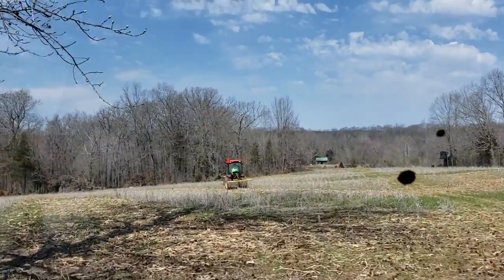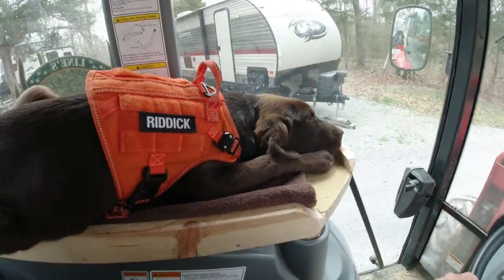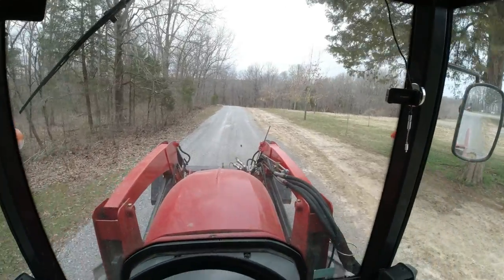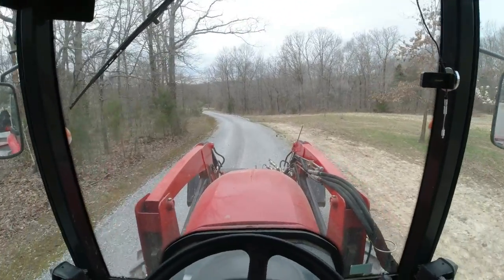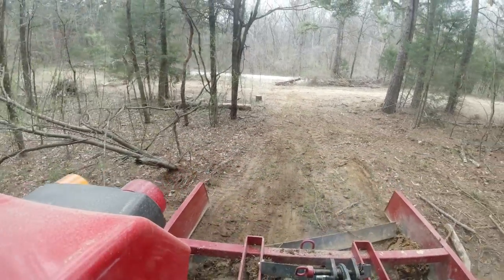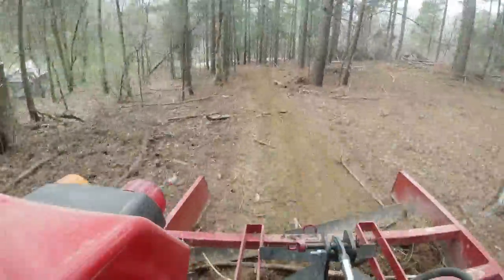How to Prepare fire breaks in the woods for prescribed burn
Today is a short, behind the scenes episode of Pro Staffer Phil preparing fire breaks in the woods of his 85 acre Southern Illinois farm. There are many different methods that you'll see today including some Kioti tractor loader work, some Kioti tractor and a land plane, leaf blower and tractor grapple work. Also prior to using the Kioti tractor, he was using my bobcat T650 CTL skid steer, but he was in a hurry to get the 'newly required' fire breaks done since the prescribed burn team leader added more fire breaks to the list since the first time the prescribed burn assessment was made. But this will give you a decent idea of the methods used to prepare fire breaks for a prescribed burn, especially in the woods. Here is a link to one of the prescribed burns that Phil participated in this spring (which had 15+ foot flames at times)
Thanks for joining us today, and as always please hit the like button and share this video if you got a laugh, learned something new or just enjoyed some vicarious fresh air with our team! We would greatly appreciate that! Also consider subscribing to follow all of our rural country living adventures, land management and land improvement projects, Kioti tractor projects, bobcat e42 R-2 series mini excavator projects, Bobcat T650 CTL skid steer projects, old home demolitions, old barn demolitions, land investing, land flipping, rustic red cedar DIY projects, DIY rustic farmhouse decor projects, buying and selling raw land, our new 2022 Polaris Ranger XP1000 Northstar Ultimate riding videos, trail riding, food plots, duck ponds, wildlife ponds, watering holes, and much more country living adventures. Kapper Outdoors, living the dream, one acre at a time.